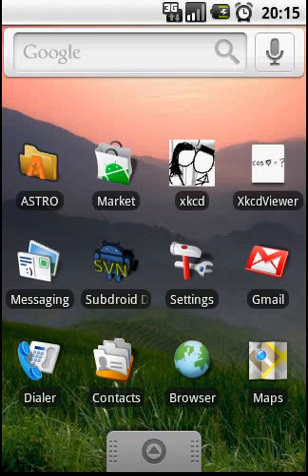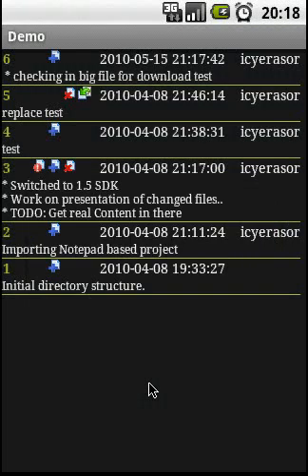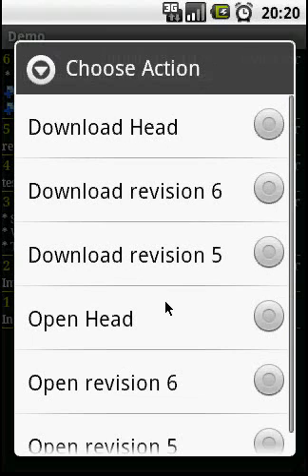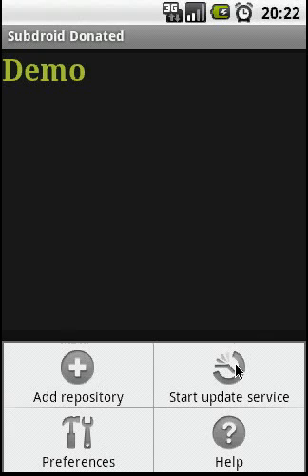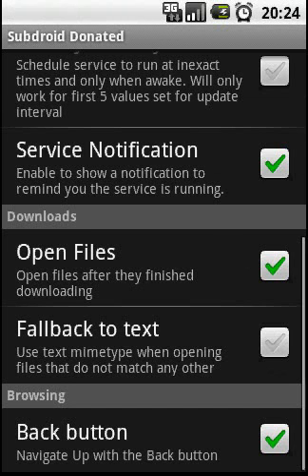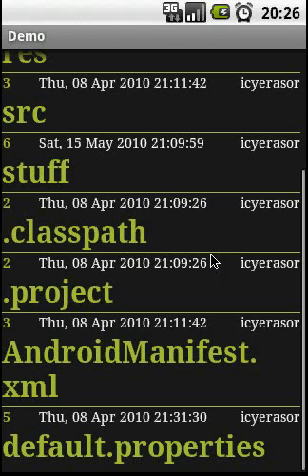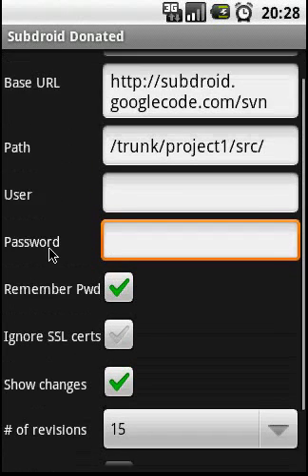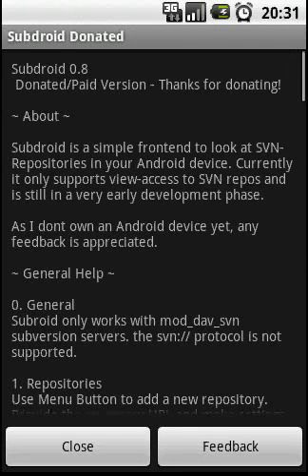Subdroid Howto (0.8.7)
Subdroid is a simple frontend to look at svn repositories in your Android device.

As some people asked questions about how to modify or delete a repository I figured it would be nice to create a howto video that shows how to use the app and show what it is able to do (and what not, like real checkouts or commits or svn:// protocol).

Latest free version is also available without access to android market,

Sorry for the bad audio, best my laptop mic can do.. sorry for my german-english, best i can do :P

HyperCam2 used to capture the video, Virtualdub, Xvid and Lame to cut/encode.